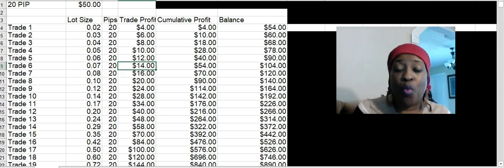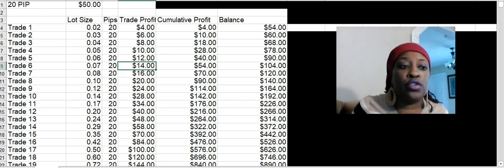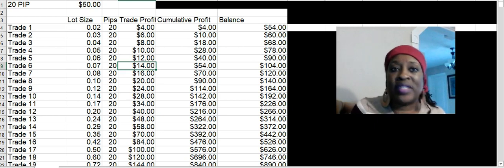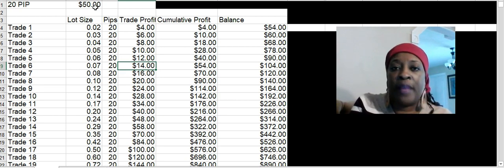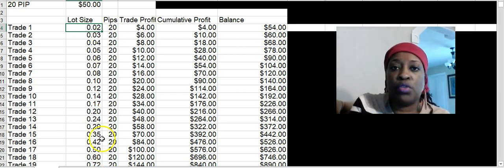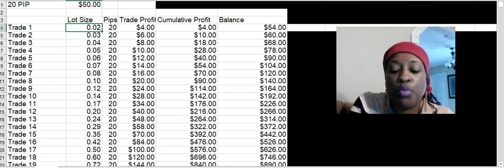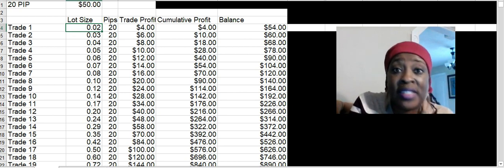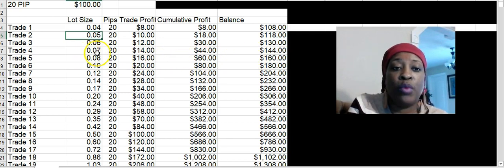GROW A SMALL ACCOUNT WITH TRIPLE ARROW